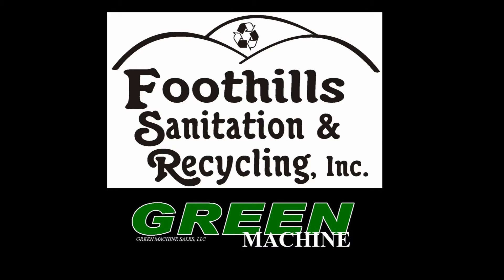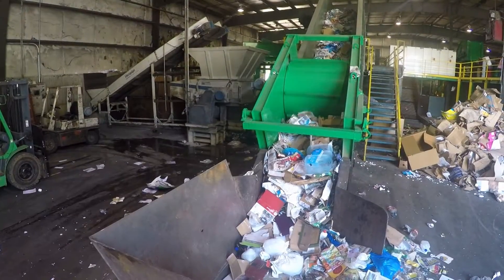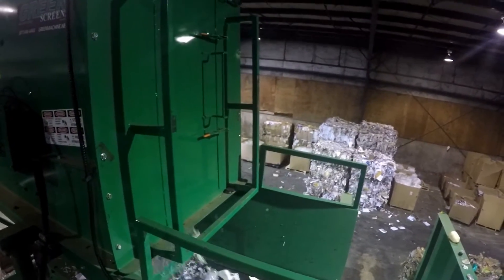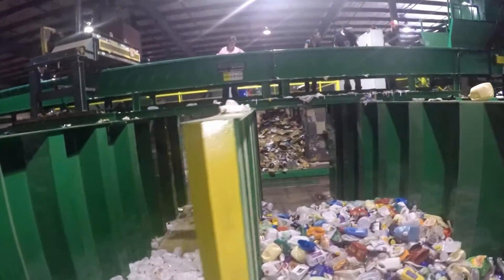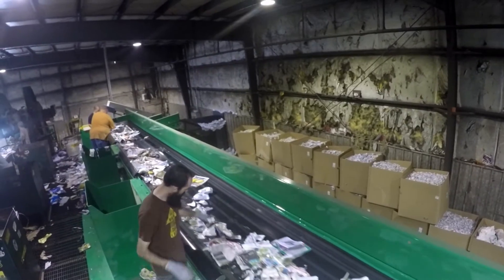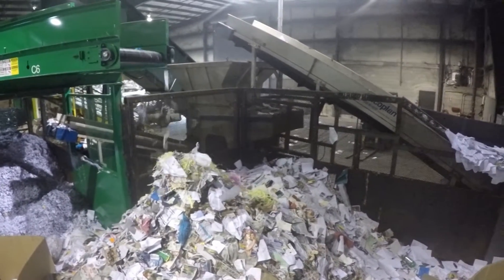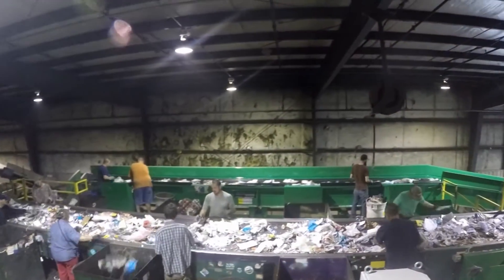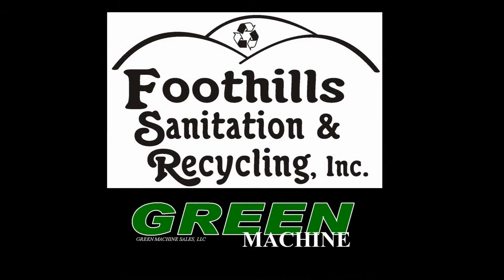Green Machine - Foothills Sanitation Single Stream System - 8 TPH Processing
Foothills Sanitation and Recycling Single Stream System Retrofit by Green Machine